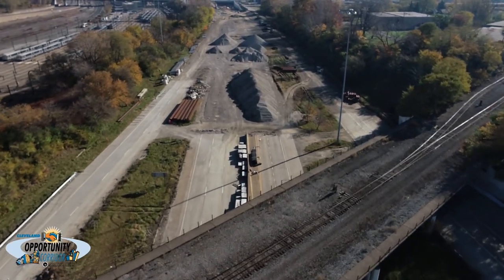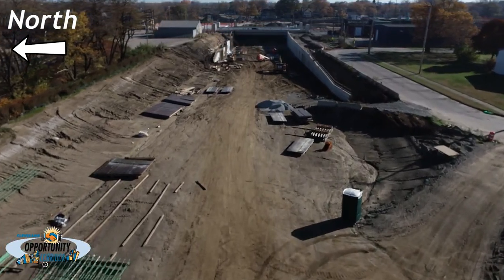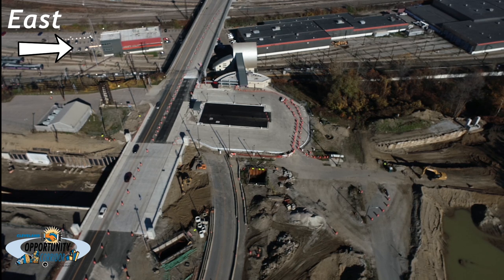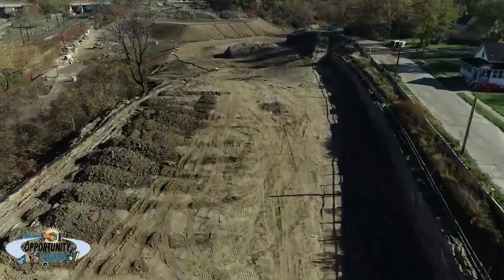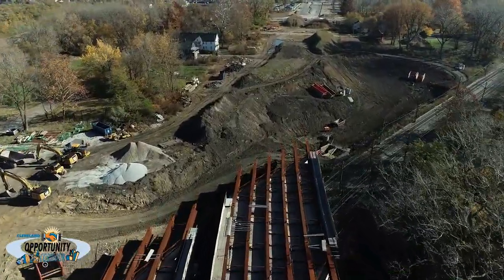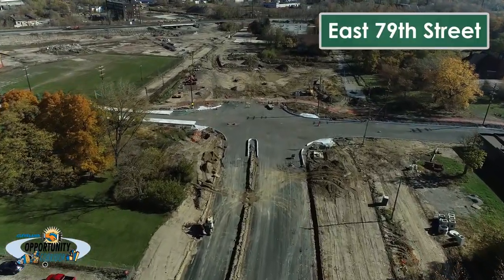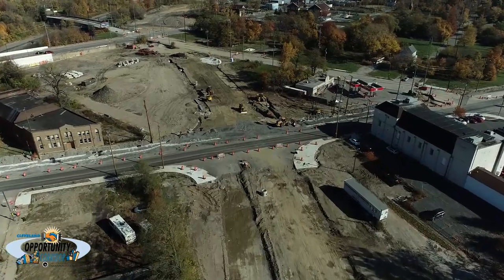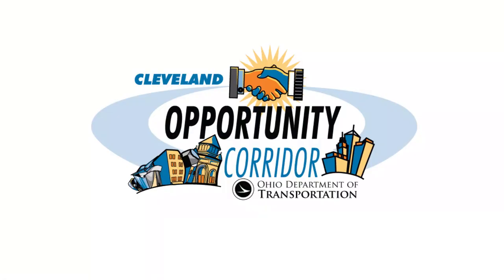Opportunity Corridor Section 3 November 2020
The third and final phase of the Opportunity Corridor project will connect I-490/I-77 to E. 93rd Street, where Section 2 left off. Construction highlights will include two new pedestrian bridges, three new bridges located along the boulevard, one new bridge over the boulevard, one railroad bridge over the boulevard, six signalized intersections, new water mains, new major sanitary and storm sewers, along with tree lawns, sidewalks and a shared-use path.